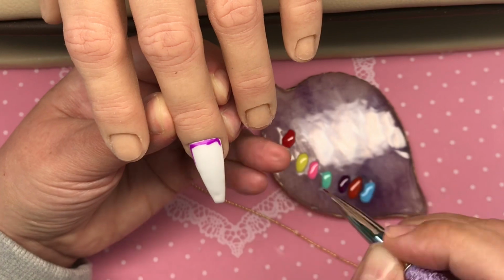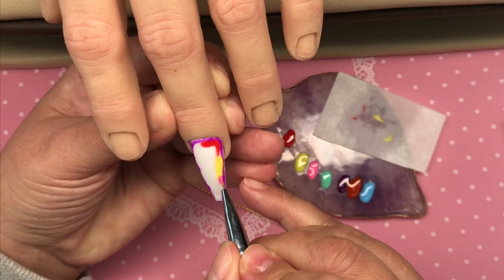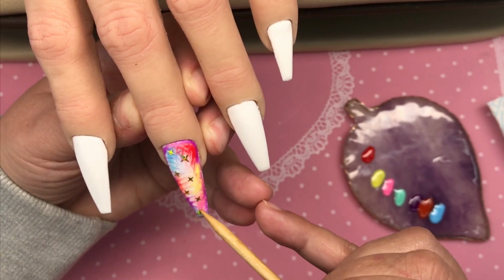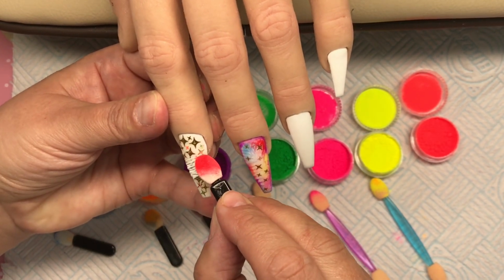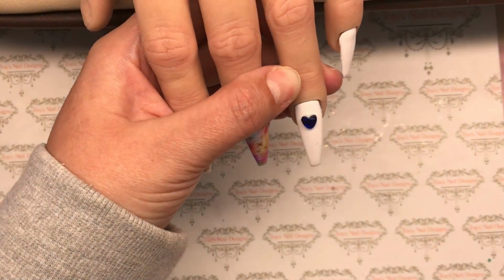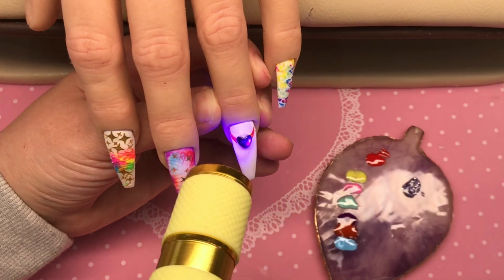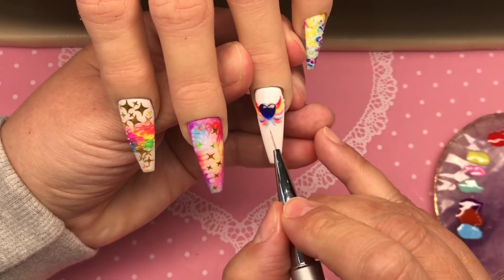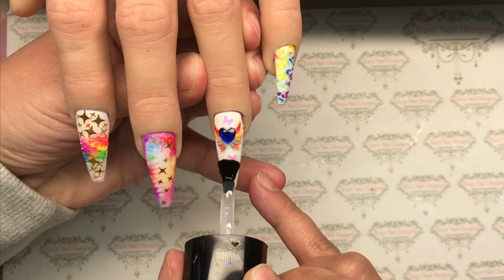Rainbow using Gel Chain Pull Drag Through technique. Nail Trends Easy Nail Art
🌈 Here's my contribution to put a smile on everyone's face during this tiring time and support our NHS front liners  STAY SAFE 🌈

Products Used Today:
Azure - Red CG55
Azure - Yellow 700
Azure - Pink 7004
Azure - Green 7054
Azure - Orange CG57
Azure - Purple 7011
Azure - Blue 7006
CJP - Top Gloss
AliExpress - Heart Gem, Butterfly, Spider Gel, Neon Pigments & Stars
Nailchemy - Artisan Gel Paints

As most of you know I started this channel as a way to store and show my progress. As a newbie to nails myself, I didn't expect anyone to watch let alone subscripe, so thank you all so very much for your love and support during my journey.

Please don’t forget to turn on that little notification bell if you want to know when I upload 🔔 this way you won’t ever miss any new videos when they are available to watch. Especially now there are regular lives, where you can join in, to get notification on when these are happening then please press that bell👍

✨Please be advised that all products used in my videos are purchased by myself unless otherwise stated ✨